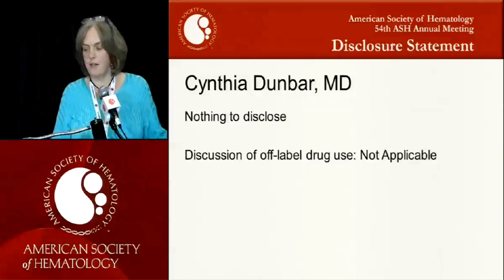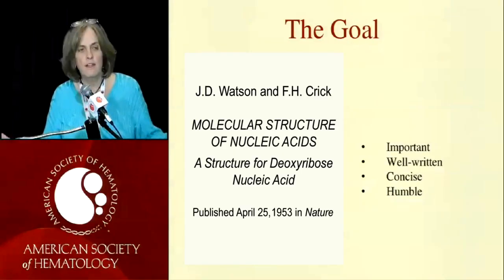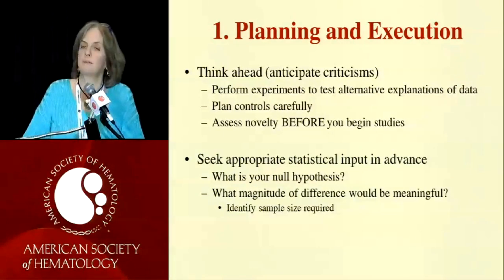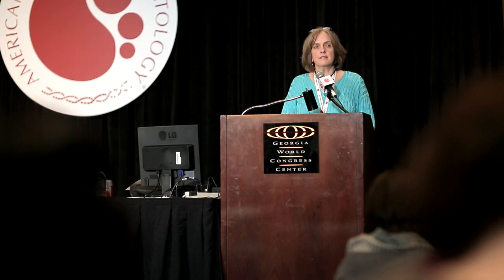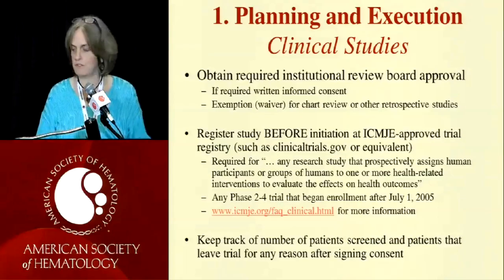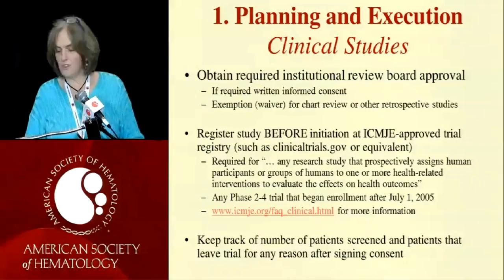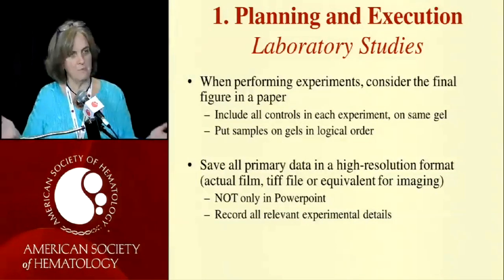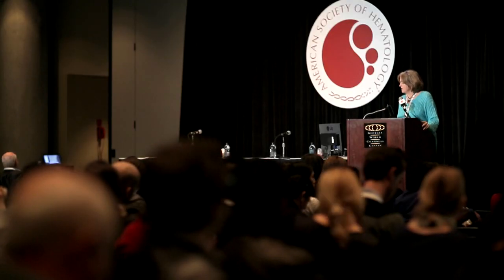How to Get Published in a Peer-Reviewed Journal: Part 1- Planning and Execution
Dr. Cynthia Dunbar
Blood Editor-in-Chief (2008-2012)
National Heart, Lung, and Blood Institute; National Institutes of Health; Bethesda, MD